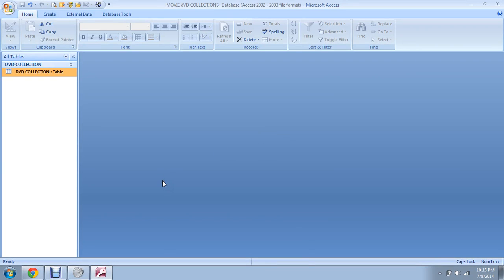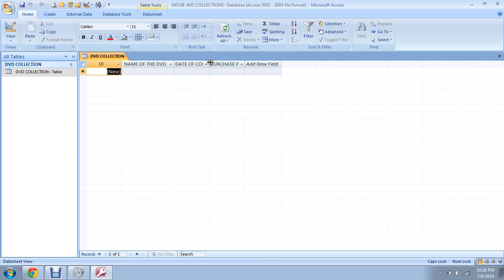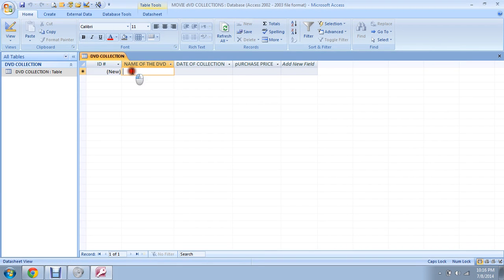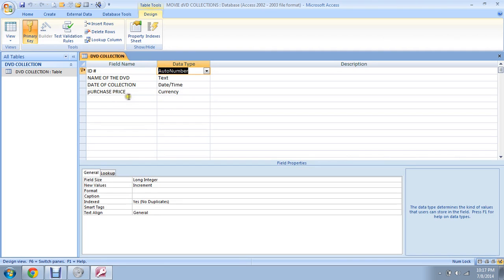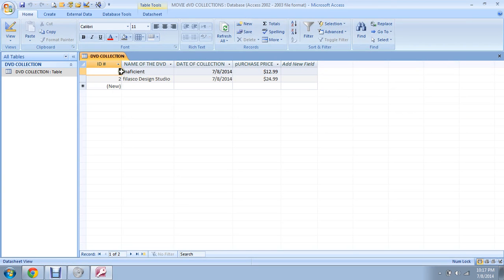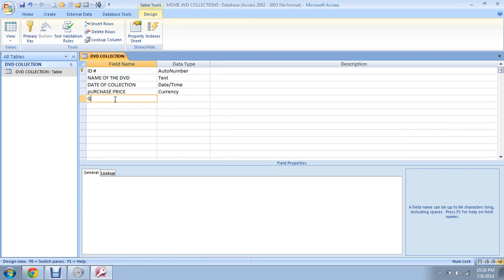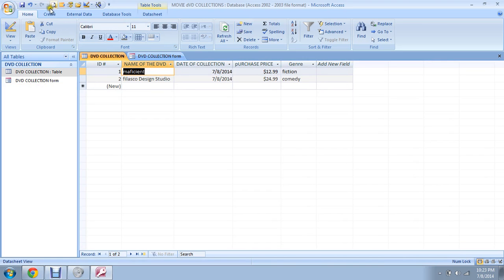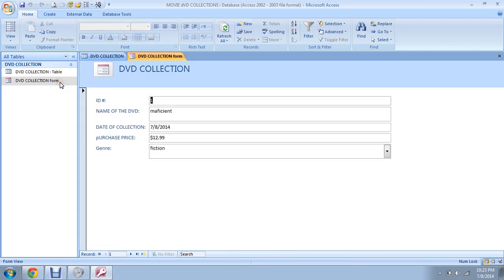How to build movie collection database using MS ACCESS 101 Part 2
Building database using microsoft access